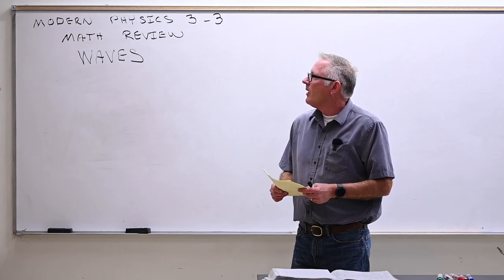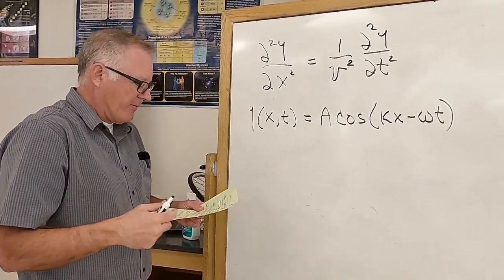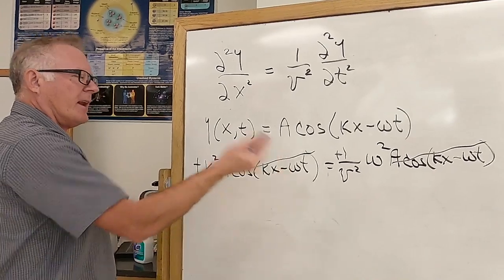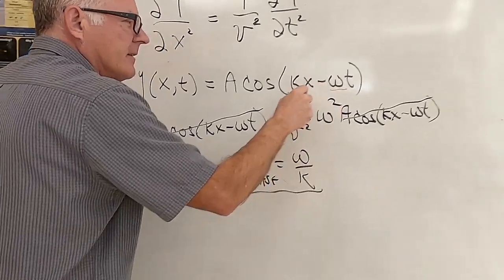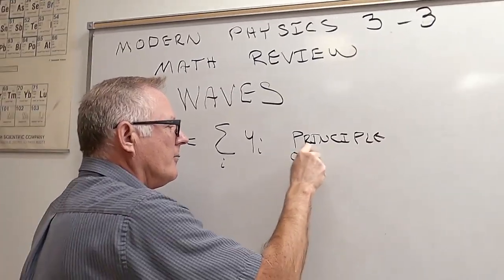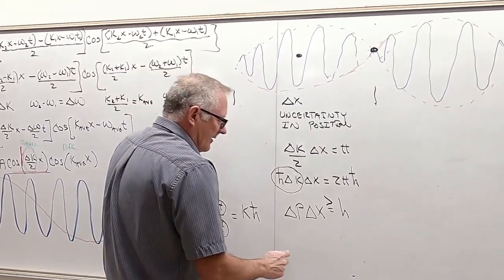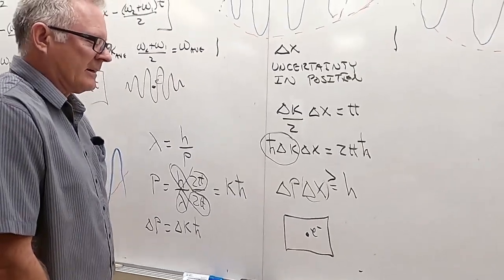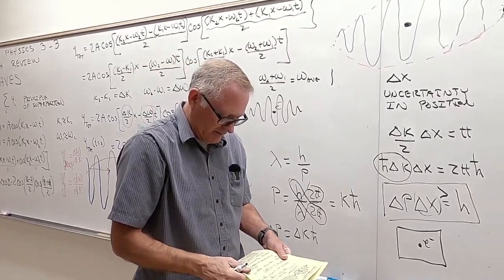Modern Physics 3-3 Waves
Section 3 of the Modern Physics series will focus on a review of mathematics used in Quantum Mechanics.  In this lecture we review waves motion.